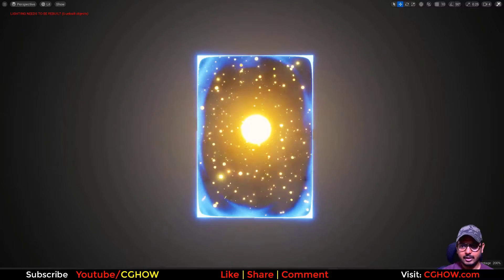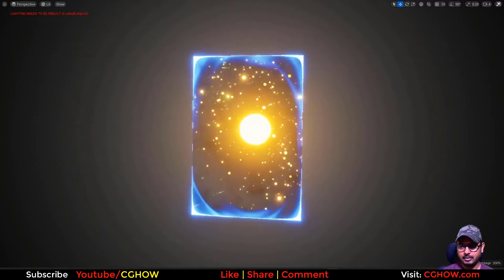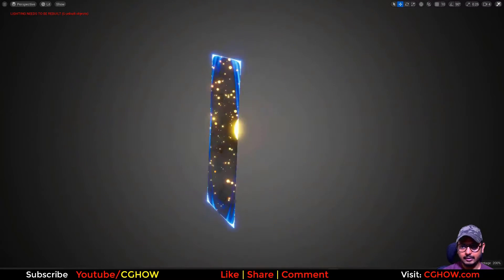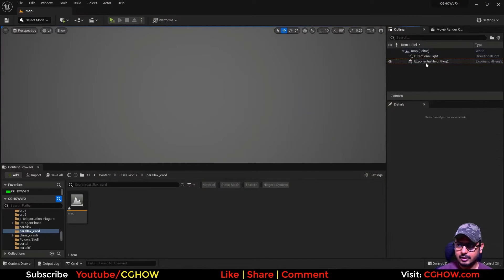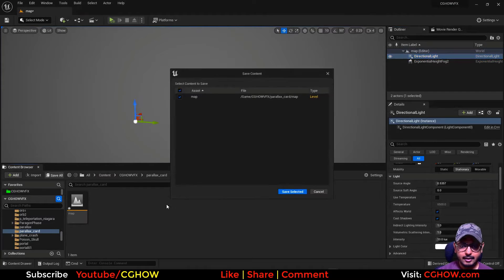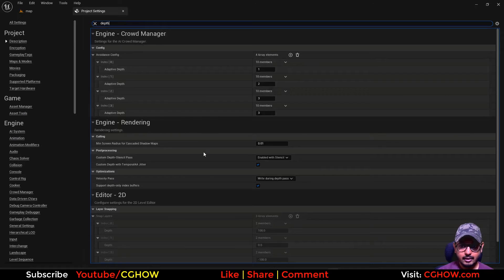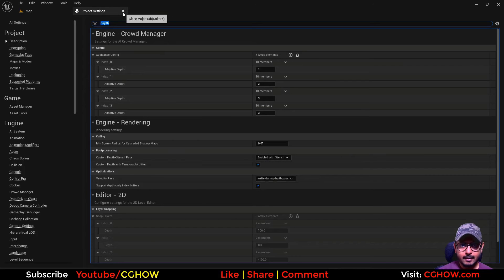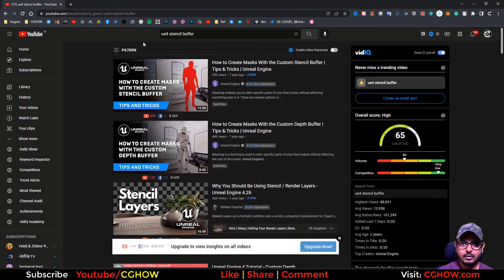UE5 Niagara & Custom Stencil Buffer Showcase 👉 How to Use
UE5 Niagara & Custom Stencil Buffer Tutorial | Download Files